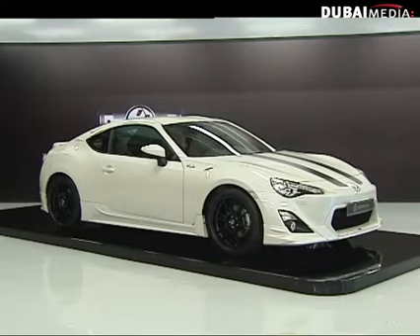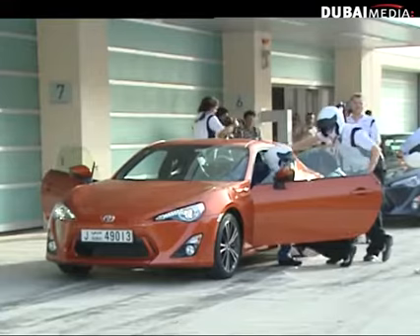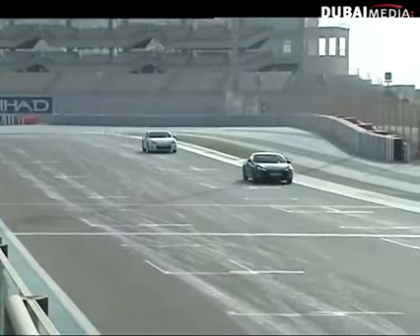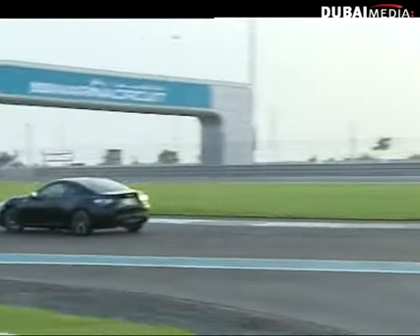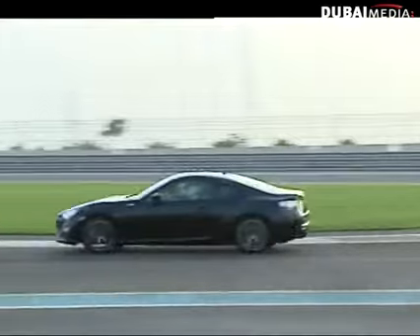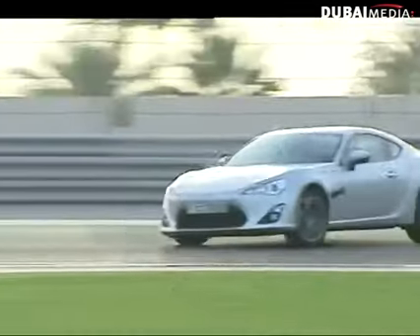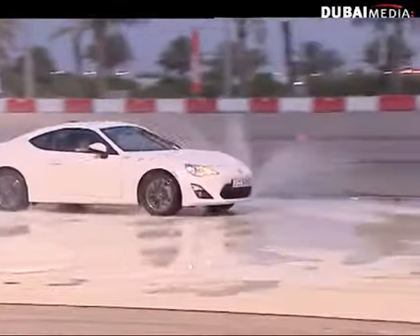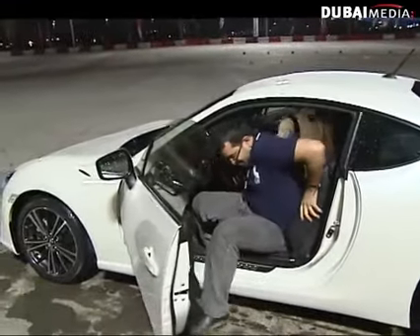Toyota 86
Amir Al Marzouqi took a look at this new entrant to the reasonably priced sportscar market.